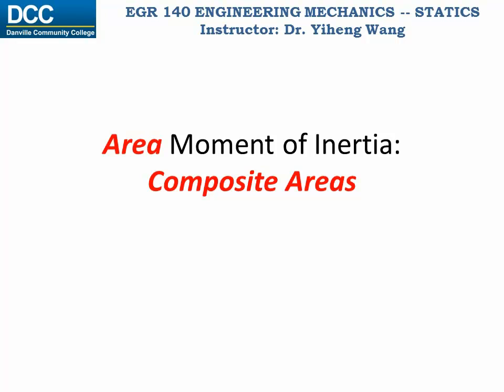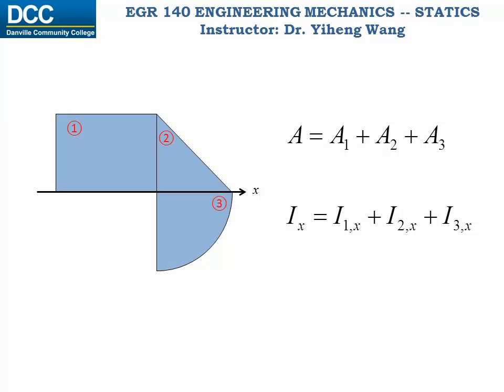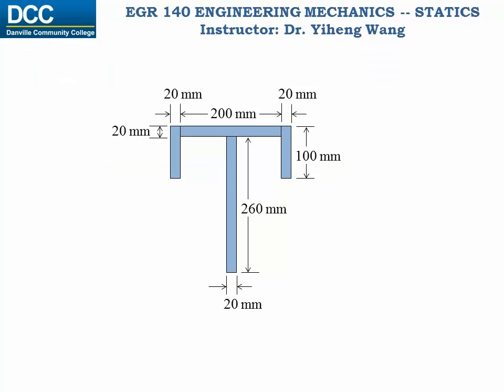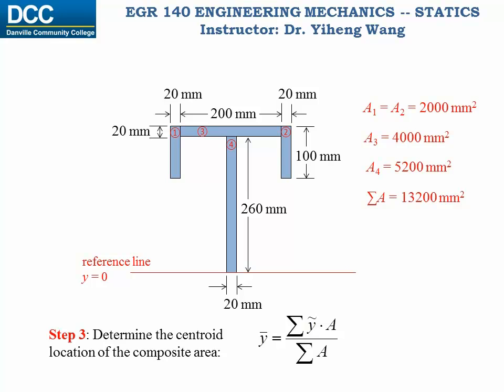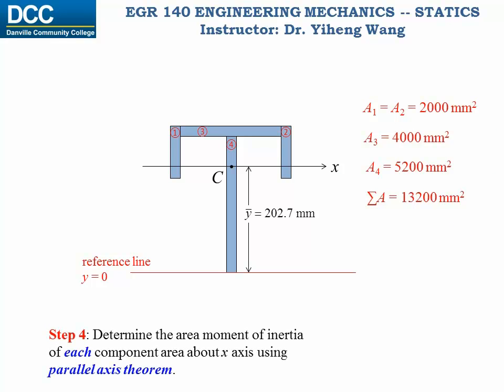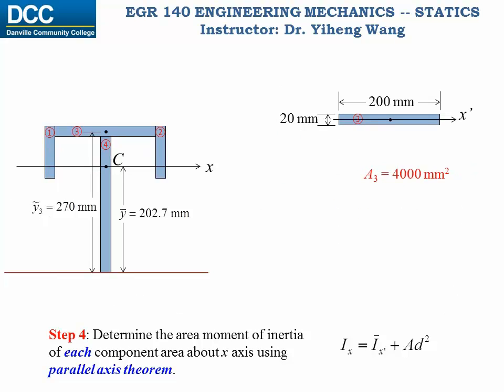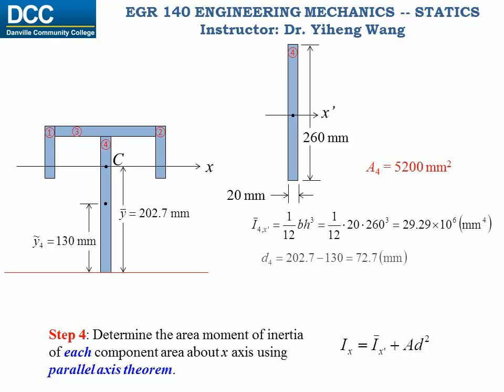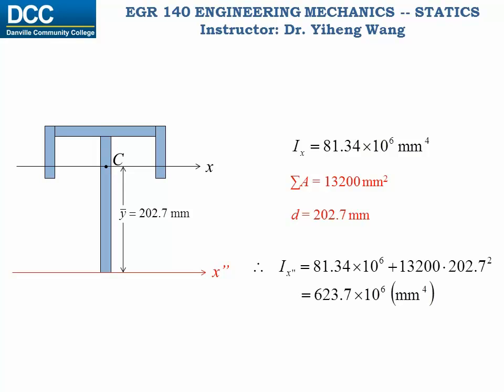Statics Lecture 34: Area Moment of Inertia -- Composite Areas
Area Moment of Inertia -- Composite Areas